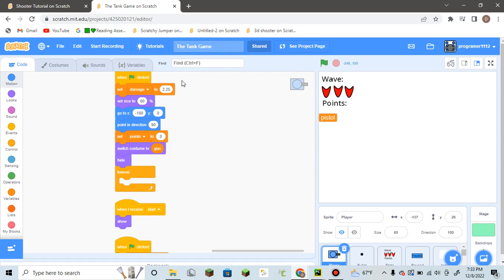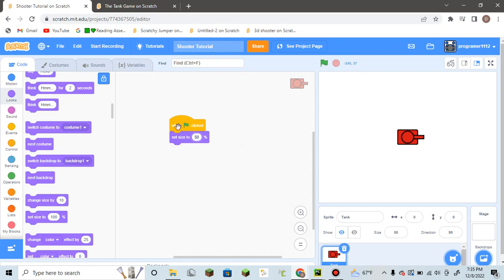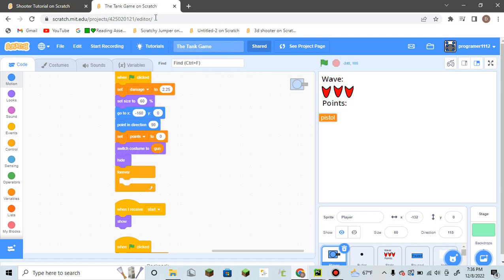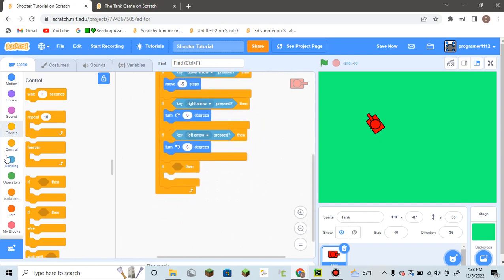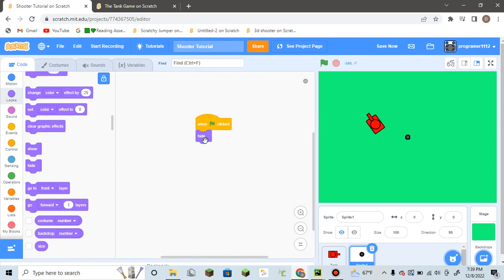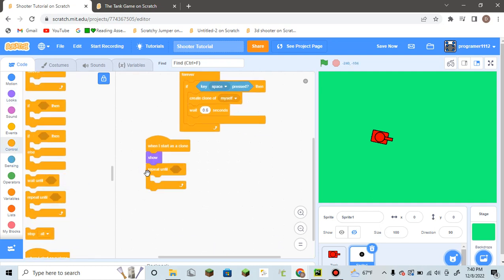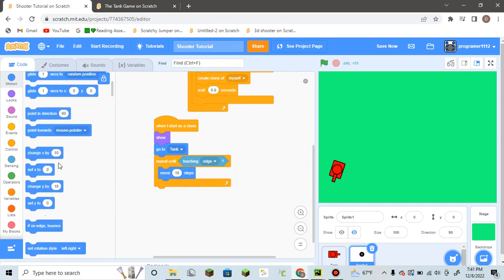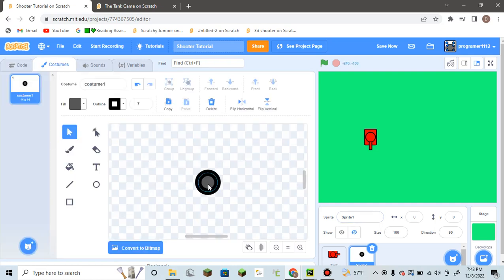How to Make A Shooter Game PART 1!| Top-down Shooter in Scratch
How to Make A Shooter Game! | Top-down Shooter in Scratch

Make sure to like for Episode 2!